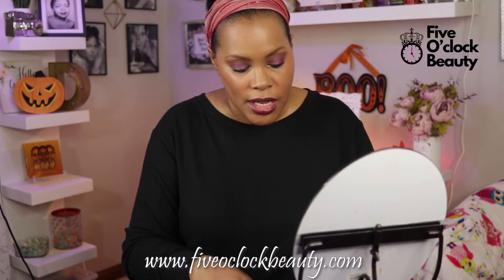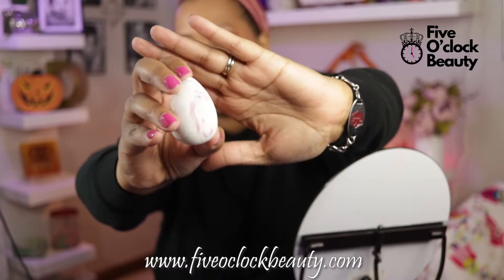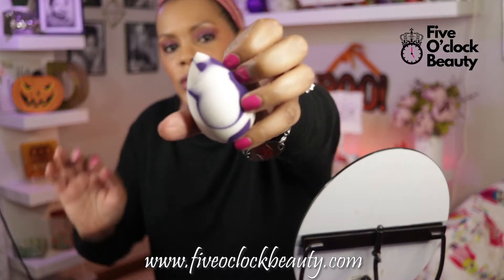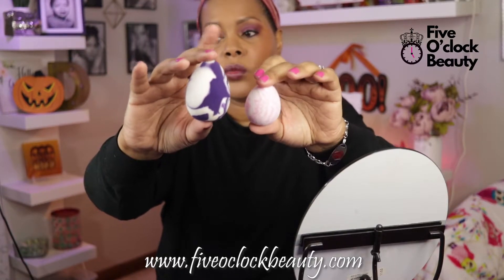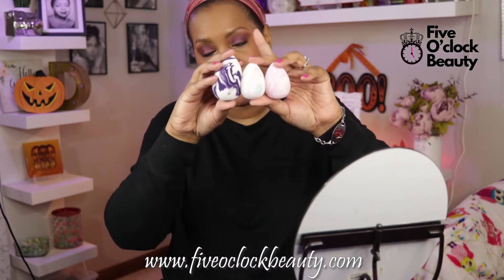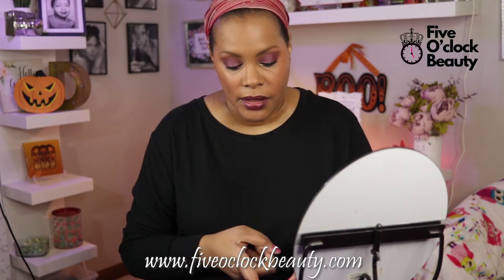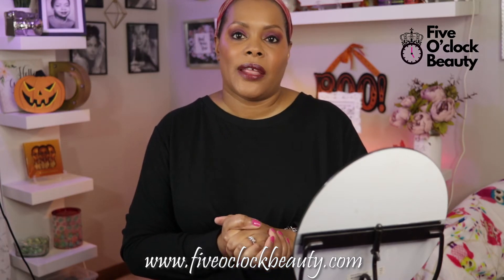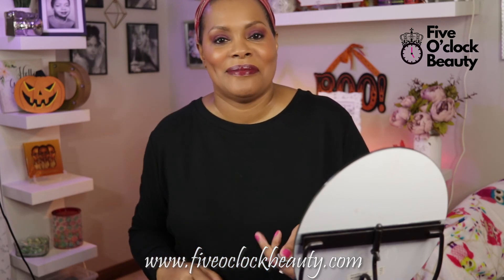New Product: Alert Waterdrop Blending Sponges!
Tomorrow I will be dropping my brand new Waterdrop Blending Sponges on my website. They are absolutely amazing! Soft, bouncy and blends foundation like a dream! The price will be $6.50 per sponge. Get yours before the sell out!

Makeup I am wearing:

Foundation: Rare Beauty Liquid Touch Weightless Foundation (410N)
Concealer: Rare Beauty Liquid Touch Brightening Concealer (410N)
Brows: IT Cosmetics Brow Power
Eye Shadows: Colourpop Disney Hocus Pocus Gather Round Sisters Palette
Mascara: Tarte Big Ego mascara
Lashes: None
Eye Liner: Urban Decay Perversion Eyeliner
Blush: Rare Beauty Soft Pinch Liquid Blush (Love)
Highlighter:
Bronzer:
Lip liner: None
Lipstick/Lip Gloss: Bare Minerals Gen Nude Lipstick (NSFW)